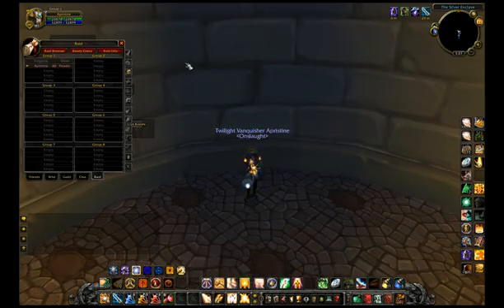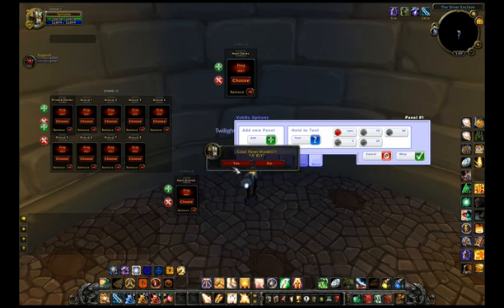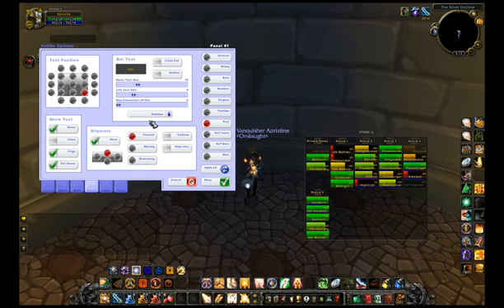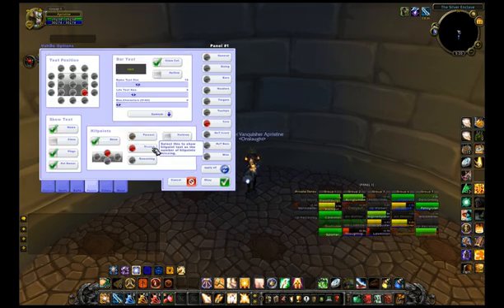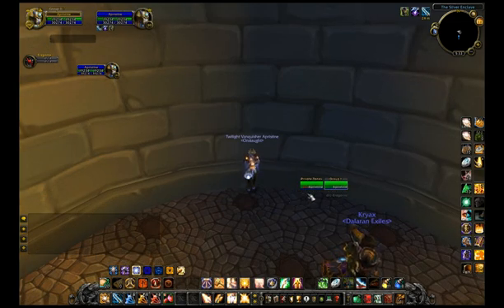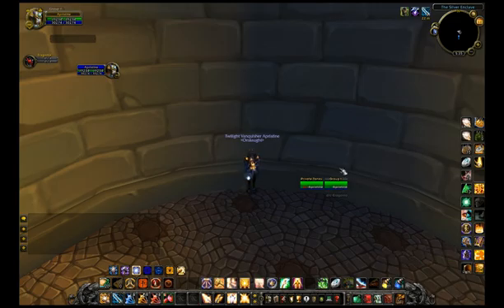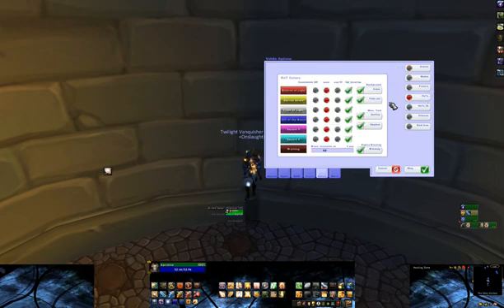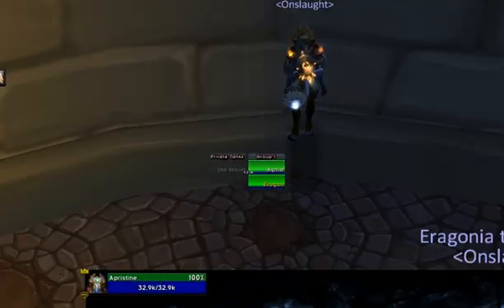VuhDo Tutorial: Out-of-the-Box & Cluster Scanner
VuhDo is THE most versatile and intuitive healing addon that currently exists.

Some key points I wanted to show:
-Unboxing VuhDo
-VuhDo's new cluster scanner feature

A note a didn't add: VuhDo is able to redraw itself if you DC and log back in in combat. For this to work, just  /reload once your raid roster is complete.